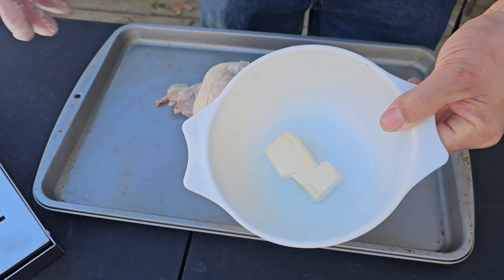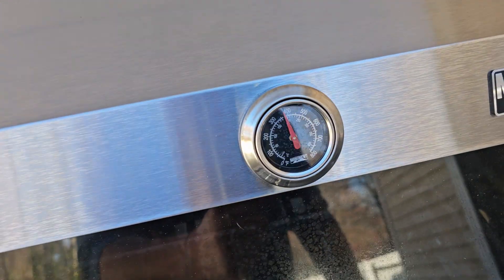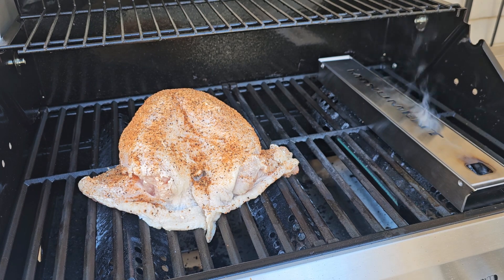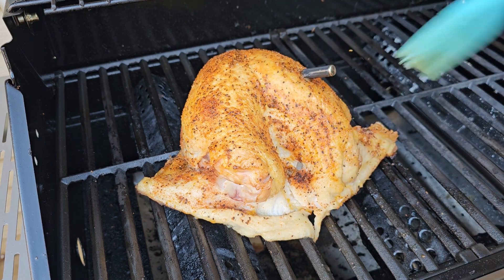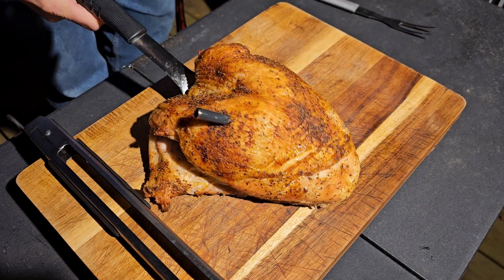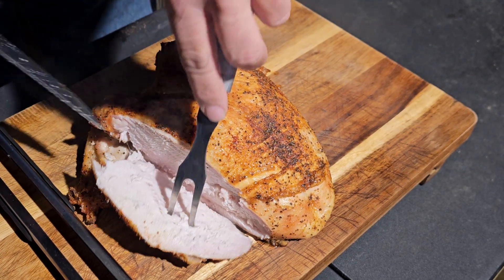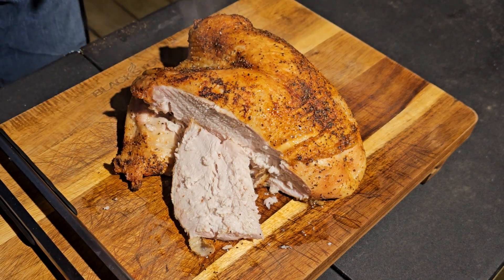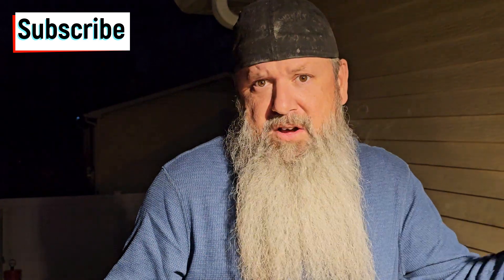Monument Grills Review with a Turkey Breast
We are smoking a Turkey Breast while we are testing out the @MonumentGrills Mesa 305. A grill that allows you to cook anything and everything. 3 burners to allow for perfect heat control. You can use 3 burners or just 1 like we are doing with this Turkey Breast. If you know the saying... If you looking you ain't cooking, well Monument Grills says if your looking your still cooking with there glass front window, easy way to check on your food with out opening the lid and loosing that precious heat. Led lighted knobs with the push of a button so you can totally see your grill is ignited even in the dark